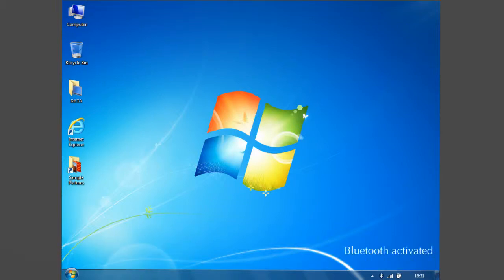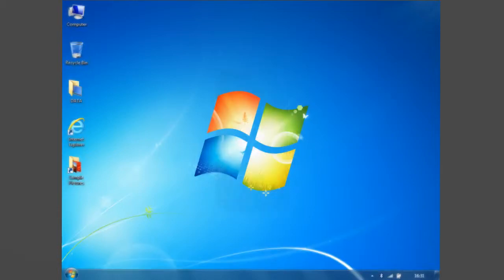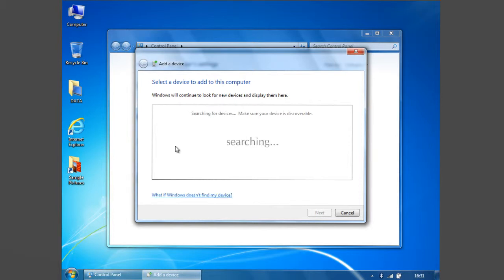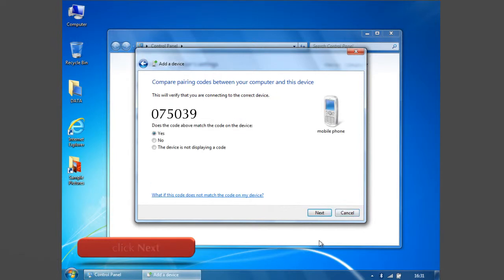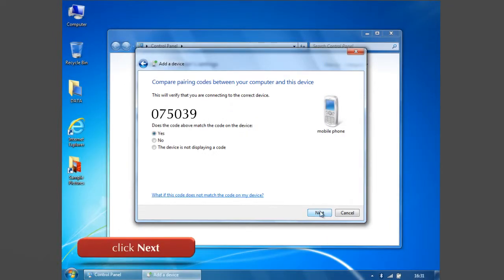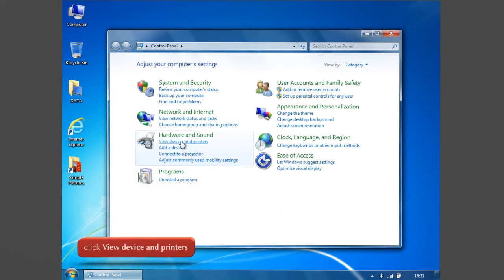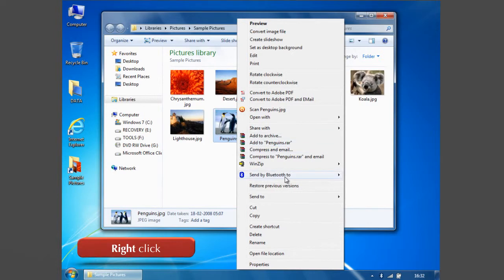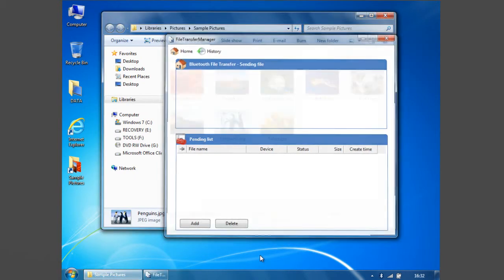How to Transfer file from Mobile to Laptop : Live-Technician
Transfer file from Mobile to Laptop:Help by Live Technician